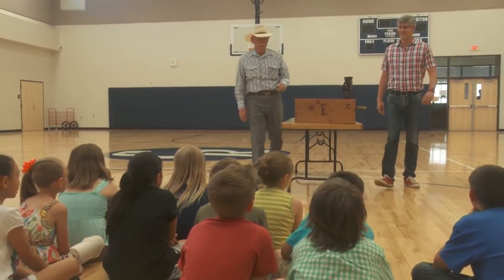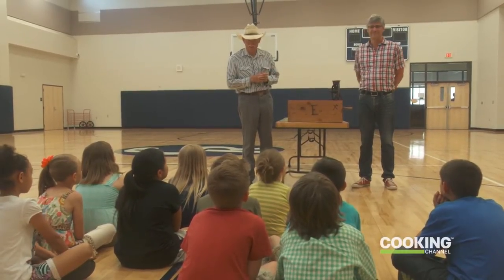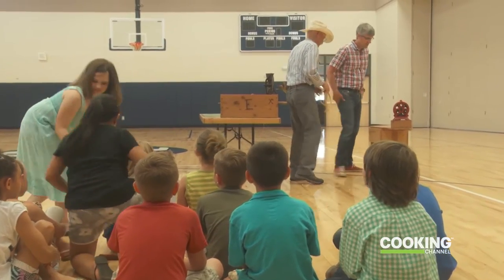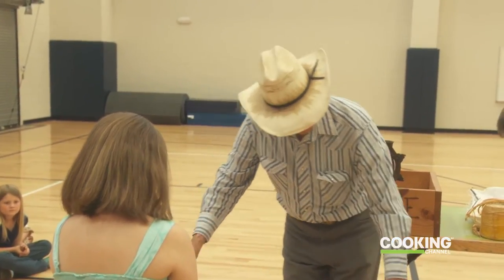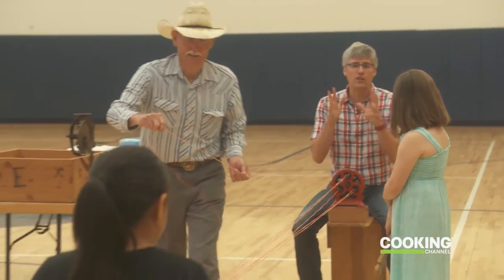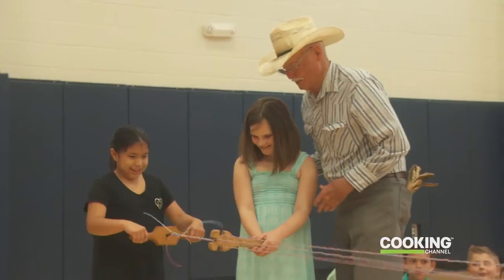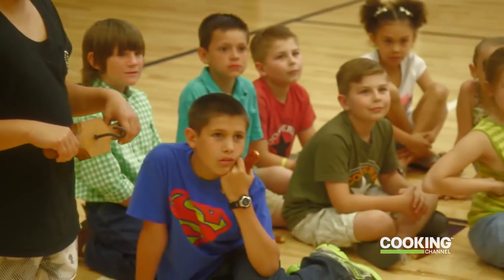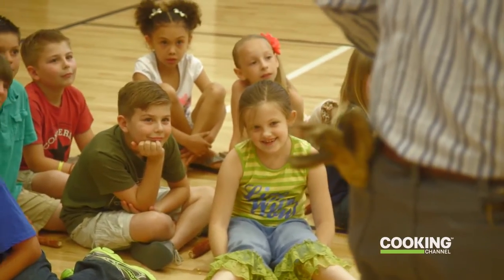Bill "BK" Nuzum-At School: My Grandmother's Ravioli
Mo and Bill make rope with kids in El Reno, Oklahoma.